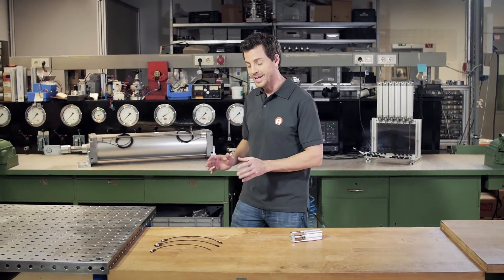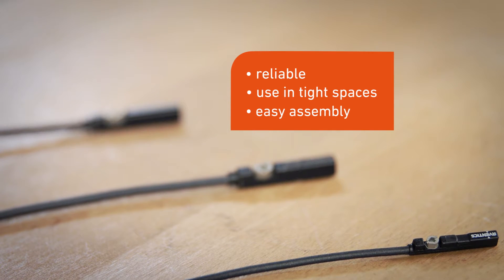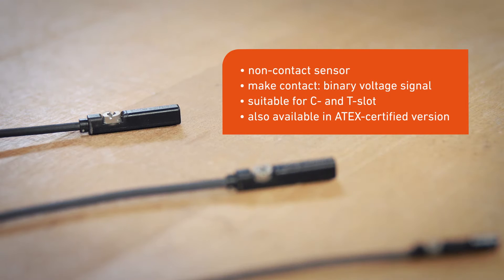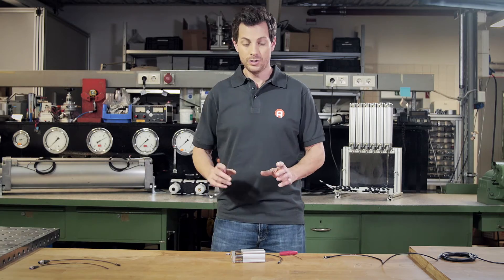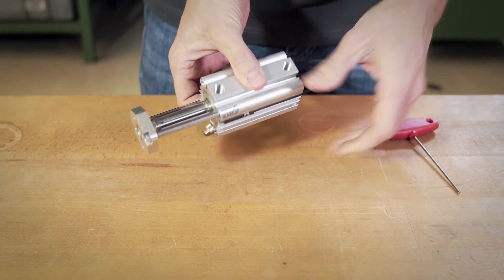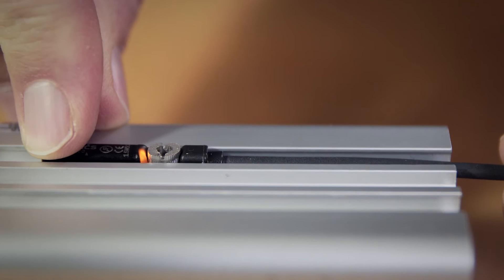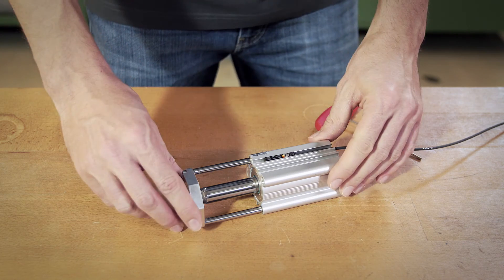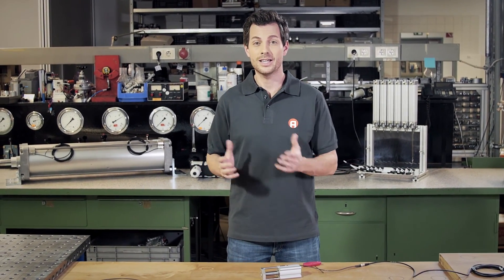ST4/ST6 series proximity sensors for pneumatic cylinders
ST4 sensor series – our smallest sensor for handling technology

High-tech in the smallest of spaces. Minimum dimensions the sensors in the ST4 series the right choice when every millimeter counts. They can be integrated in all pneumatic actuators and are ideal for small handling. The ST4 can be assembled quickly and easily with just a ¼ turn of the combination screw.

ST6 sensor series – the classic sensor in automation for the 6 mm T-nut

ST6 series sensors are suitable for mounting in the 6 mm T-slot as well as sensor mounting to the cylinder. They are perfectly suited for mounting to all round cylinders, tie rod cylinders, and profile cylinders. With their optimized, compact shape, the sensors can be flush-fit into existing slots and integrated into any machine environment, even with sensor mounting. Retaining ribs on the side of the sensor enable simple mounting, including in hard-to-reach locations or for overhead assembly. The durable mounting screw holds the sensor in the desired position and can withstand shocks or vibrations.